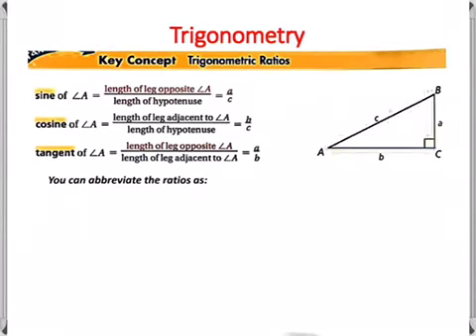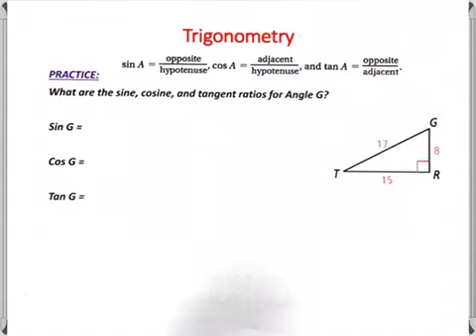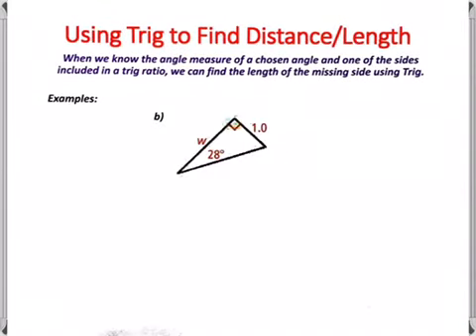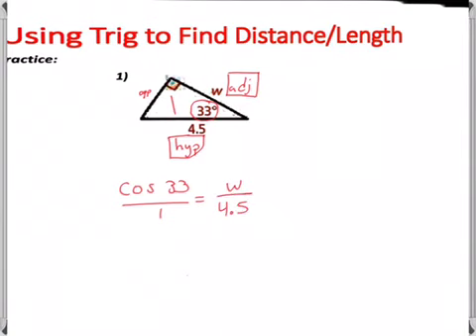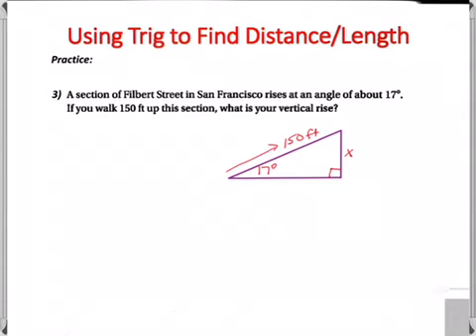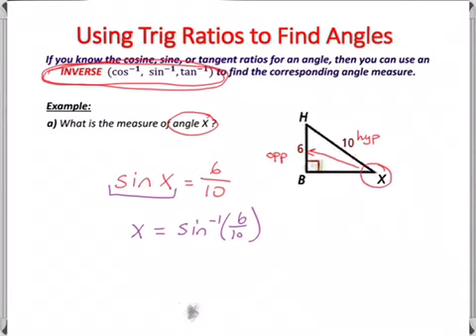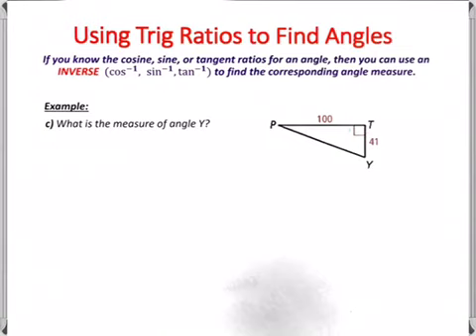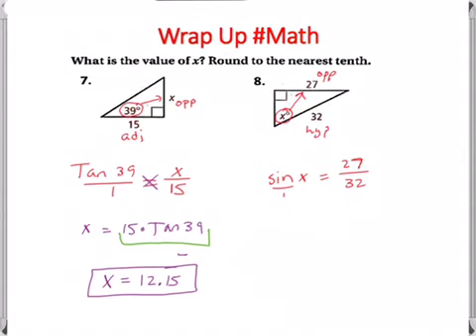Right Triangle Trigonometry Lesson Video